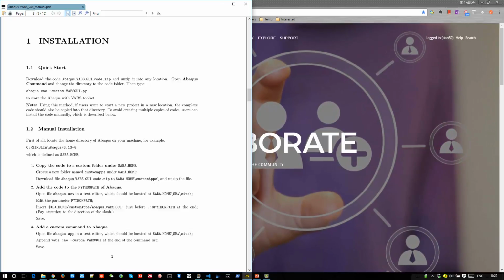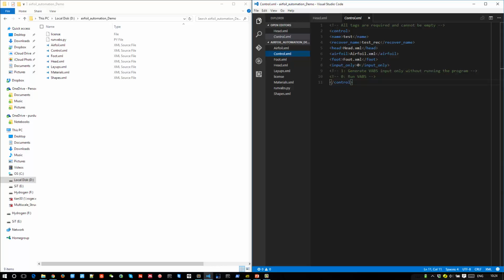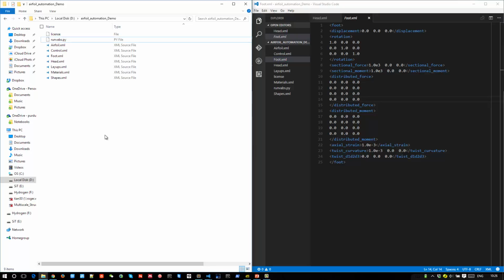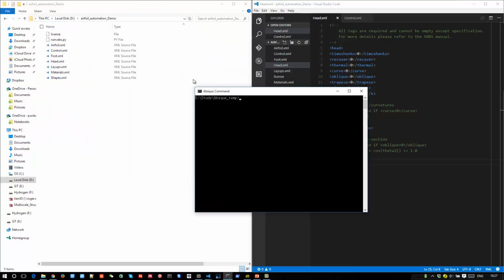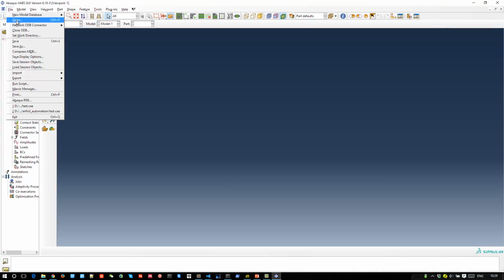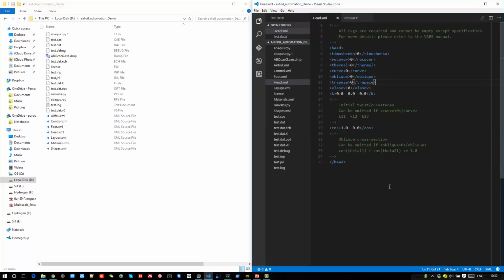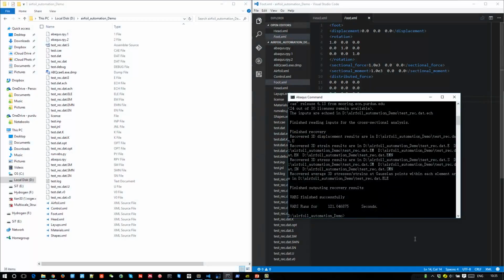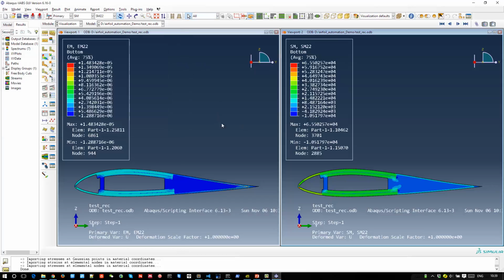Abaqus-VABS Interface Automation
Learn how to do an airfoil cross-section analysis in an automatic way.